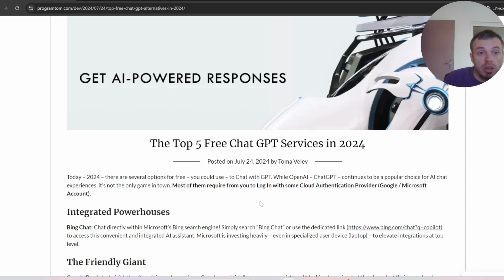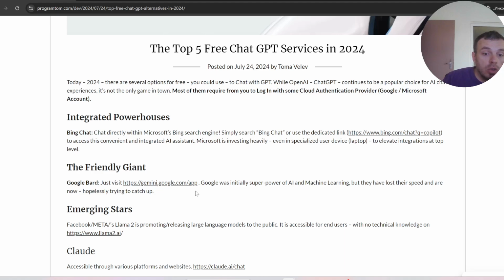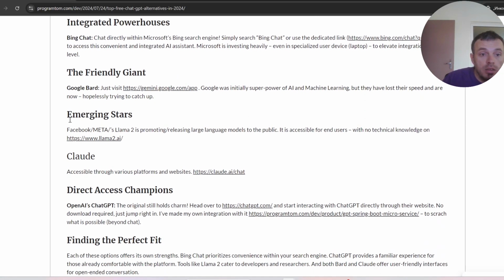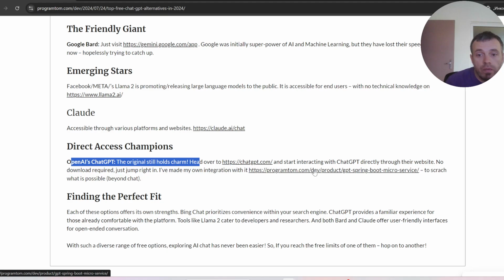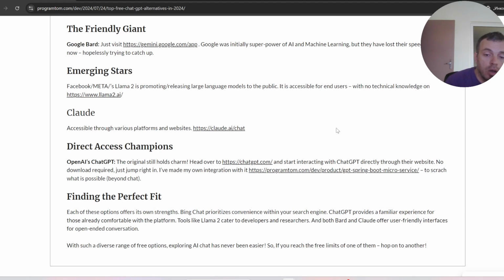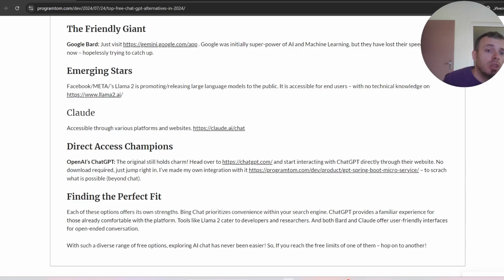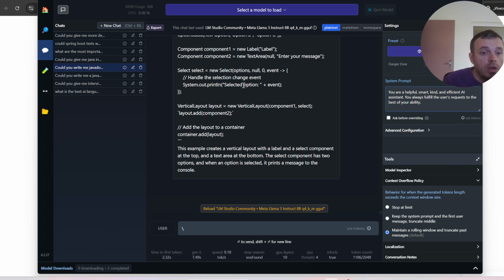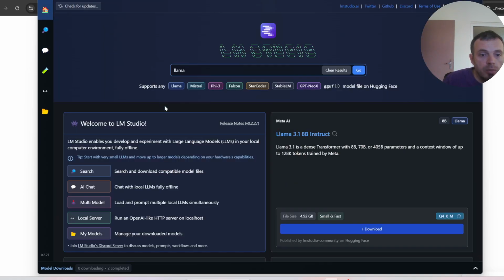5 Options to Chat With GPT - FOR FREE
In this video I show you 5 Options to Chat With GPT - FOR FREE, + bonus option for - UNLIMITED Chat